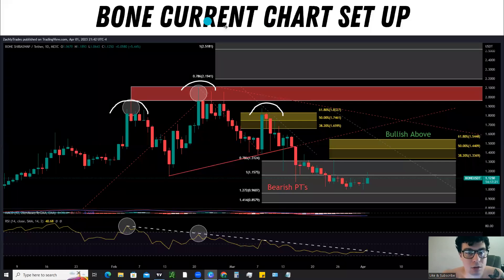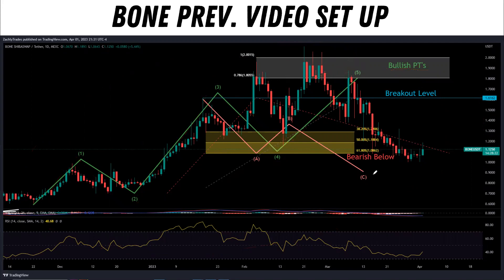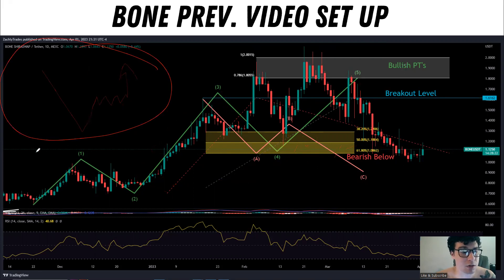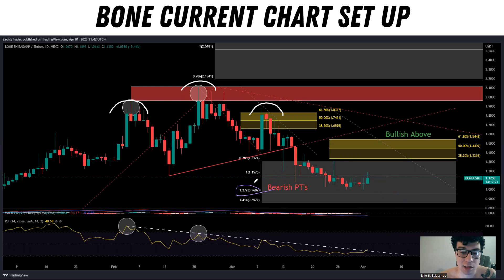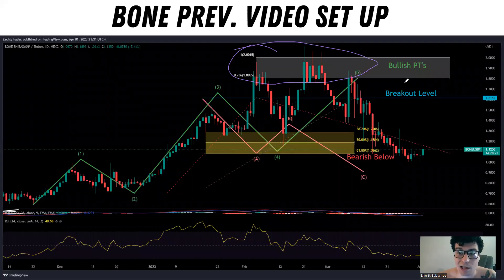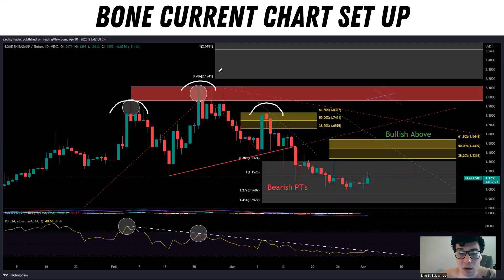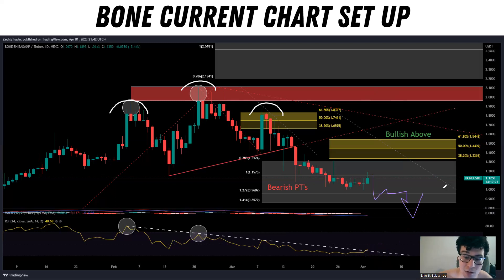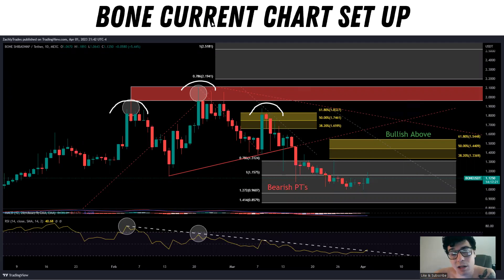🚀 Bone Shibaswap (BONE) Crypto Coin - 🚨DON'T BE FOOLED!🚨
How does the cryptocurrency perform to other altcoins? Is BONE a good investment? Should you buy the BONE coin?